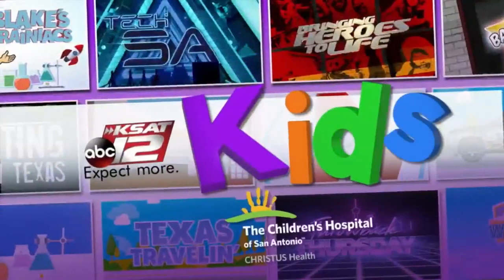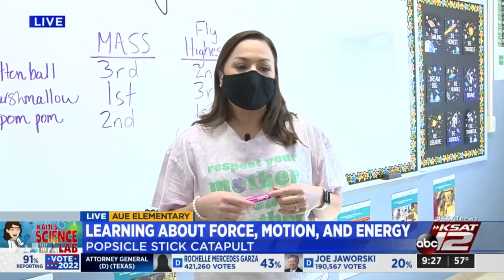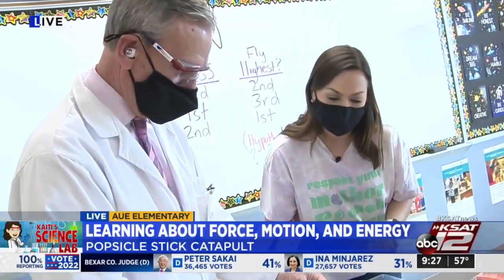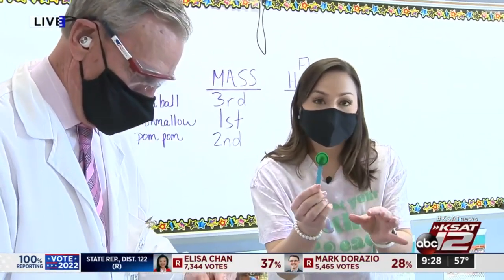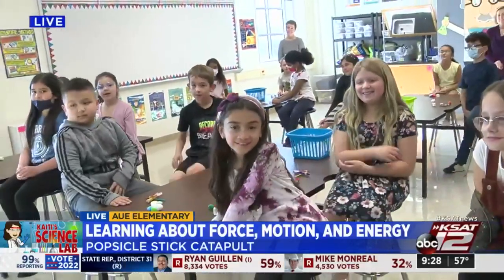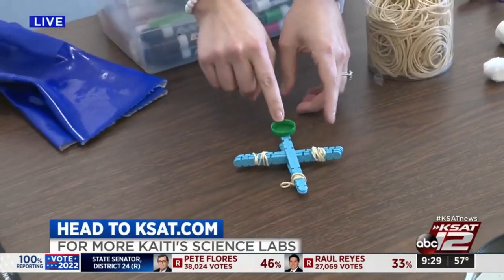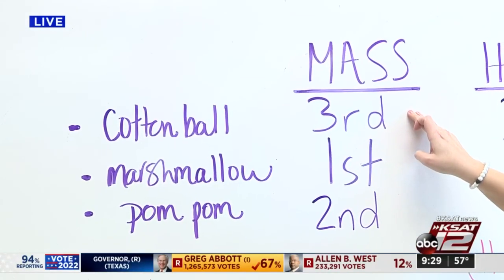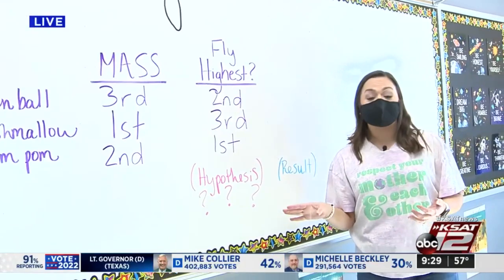Kaiti’s Science Lab makes cotton ball catapults at Aue Elementary: Part 1